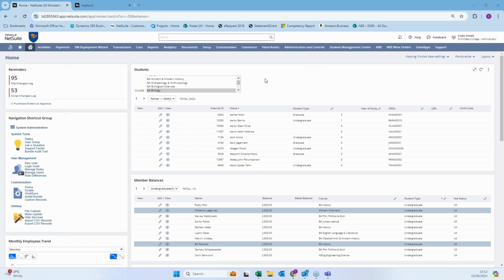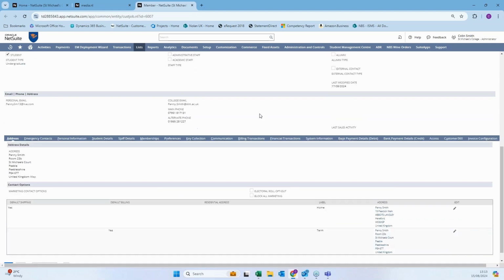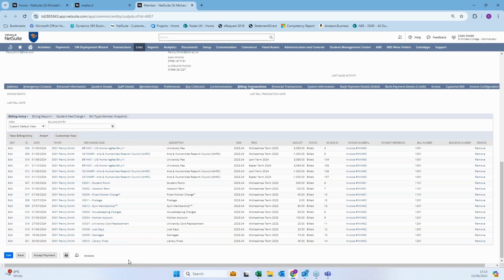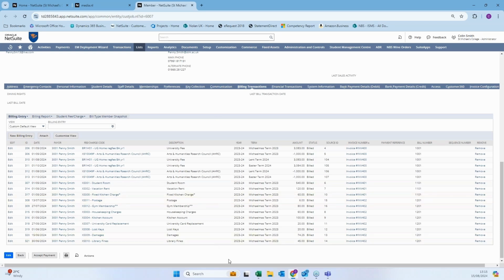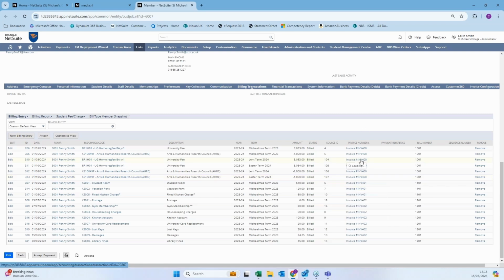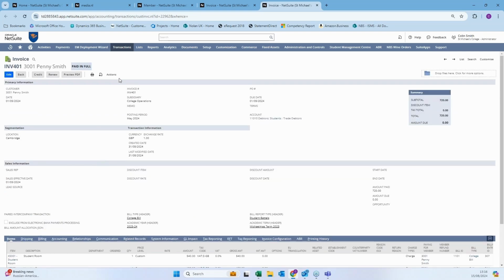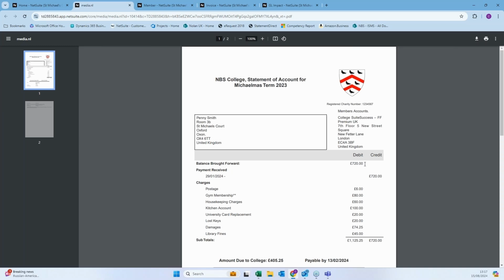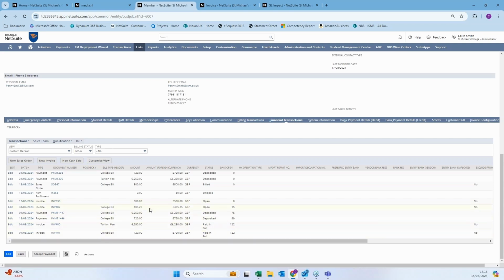Member Billing: Nolan Education Management for Colleges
Nolan Education Management enables colleges to replace their on-premise ﬁnance systems with a more powerful and ﬂexible cloud-based solution for fully integrated College Management.

In this video, we take a look specifically at Member Billing, real-time financial information at your fingertips on all aspects of student billing fully integrated with membership records.